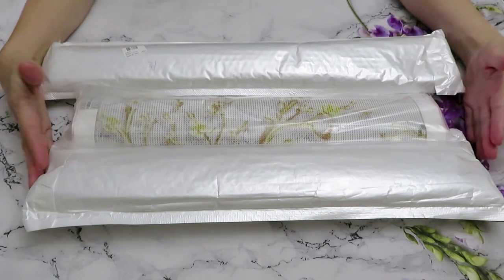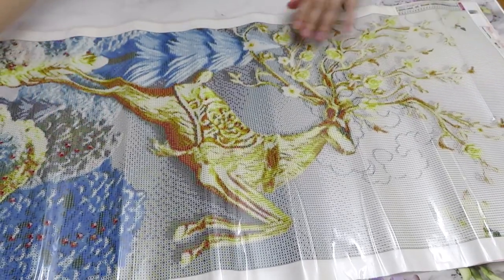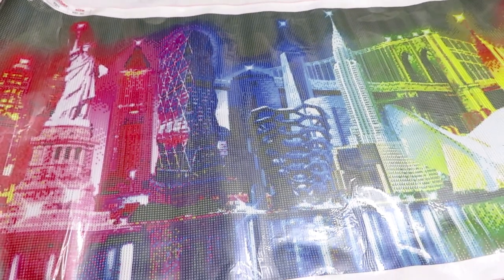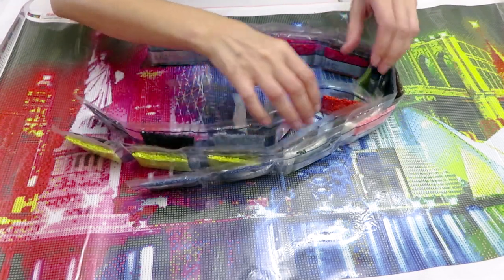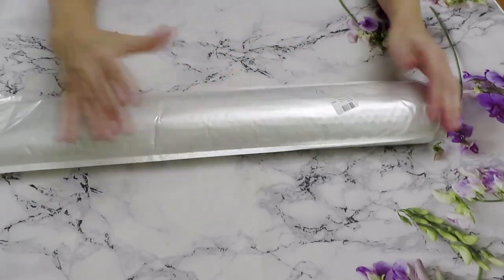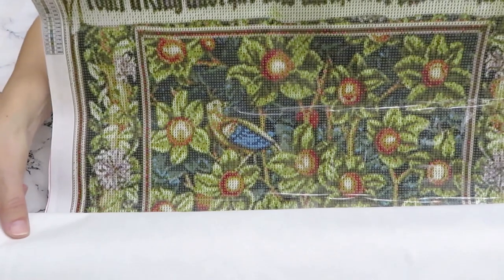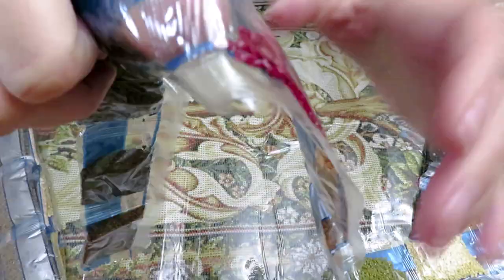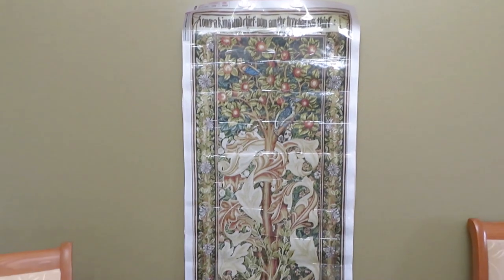Newhomy PR Unboxing 3 Gorgeous Diamond Paintings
3 gorgeous diamond paintings we will review today from newhomy.com
Links To the product:
 DISCOUT CODES:
DIYCHOOSE - CRAFTFOREVER  save 10%
EVERYDAYECRAFTS - Love10OFF
FGNORMAL - Nataliya10OFF
NEWHOMY - Lovecraftforever  save 6%
Craftsyart - NATALIYA6%OFF